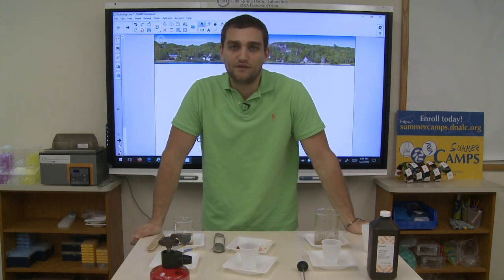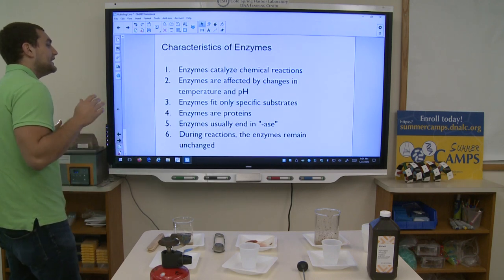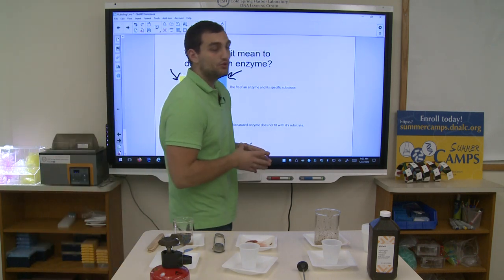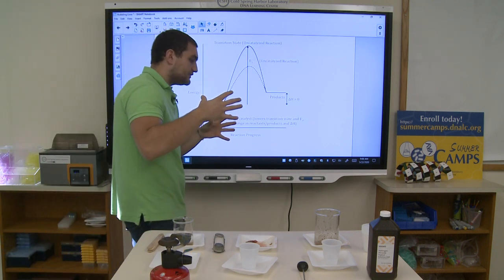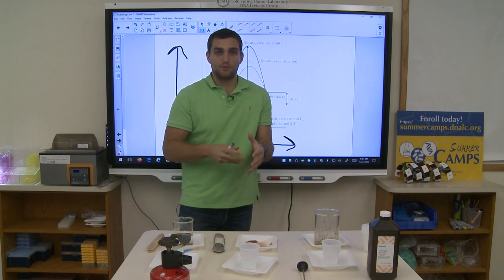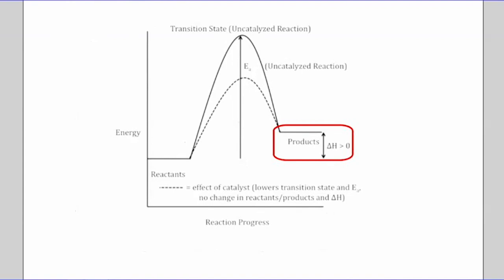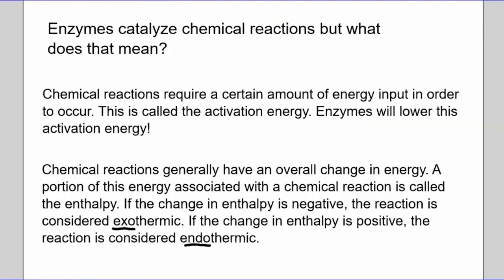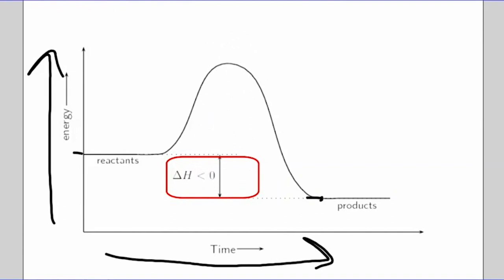Kitchen Science: Bubbling Liver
The liver is an organ that detoxifies chemicals. All vertebrate organisms have livers! However, many of us do not know how the liver handles these molecules. Join DNALC instructor Mike Paul to find out how the liver breaks hydrogen peroxide into chemicals that are not harmful to living things.
In this DNALC Live session, you will:
• Learn about what enzymes are and how they are made
• Explore some basic chemistry
• Measure the effects of a chemical reaction

Carolina Biological has a kit that allows you to do this lab at home!

Presenter: Mike Paul, DNA Learning Center
Audience: Grades 4-9